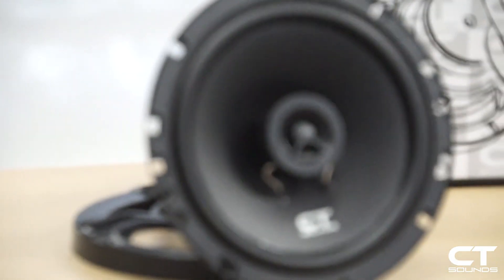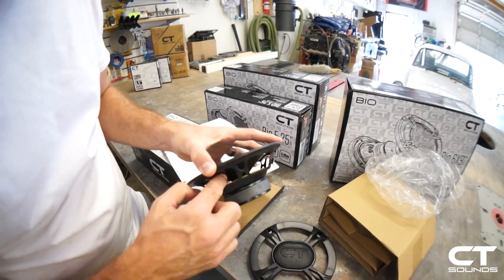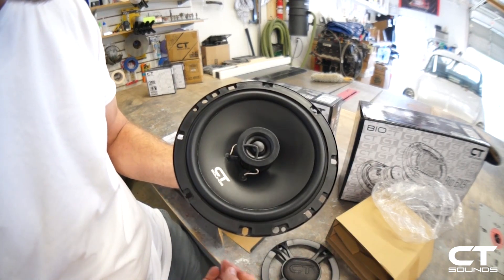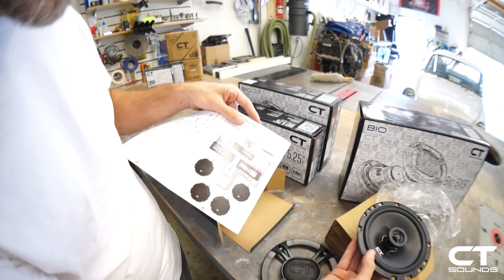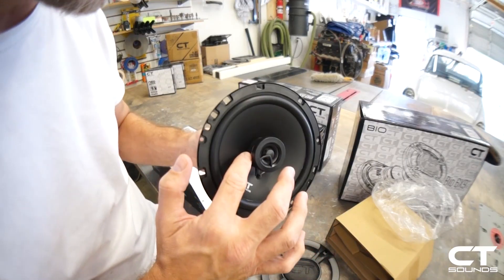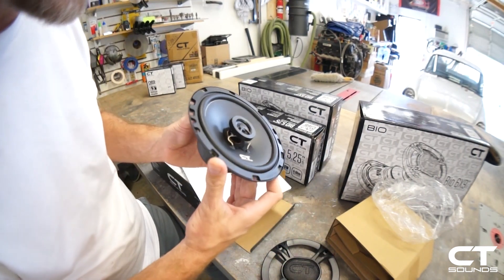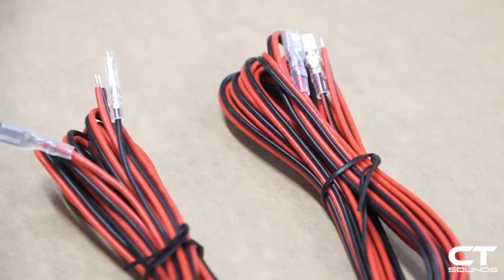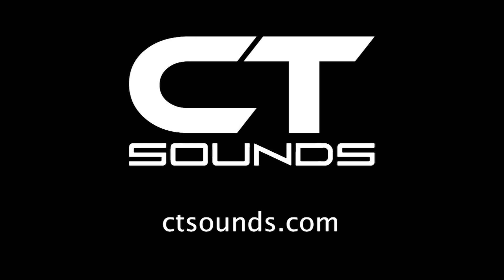CT Sounds Bio 6.5" 200 Watt 2-Way Coaxial Car Speakers - Pair | Product Overview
The CT Sounds Bio 6.5" 2-way coaxial car speakers are the perfect upgrade for your factory car speakers. Named after the biosphere, the lowest layer of earth's atmosphere, these full-range 6 1/2 car audio speakers come closer to earth delivering a nicely balanced tonal range at a price that won't send you into space.

Specs:
RMS Power: 100 Watts (Pair)
MAX Power: 200 Watts (Pair)
Voice Coil Configuration: Single 4-Ohm